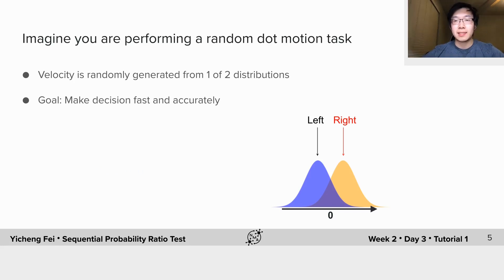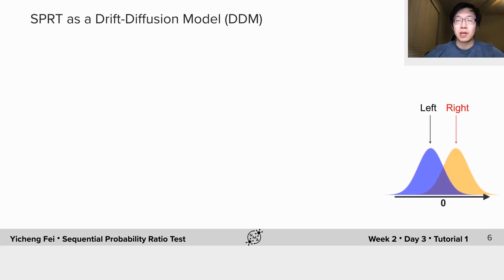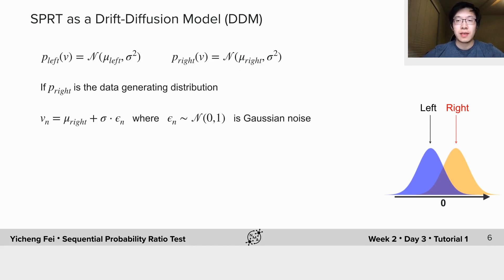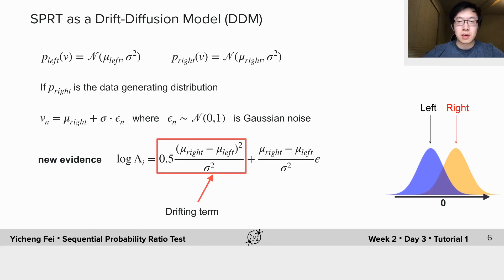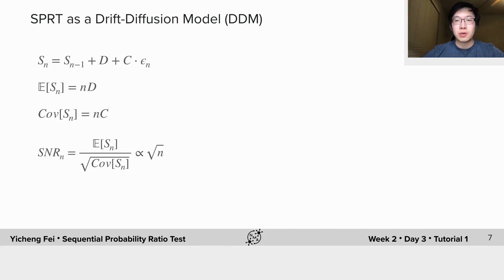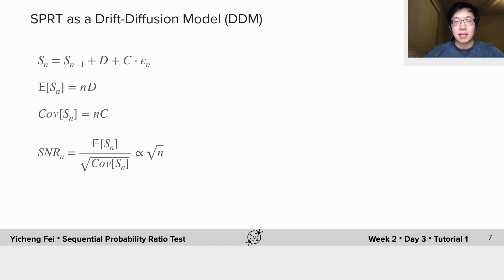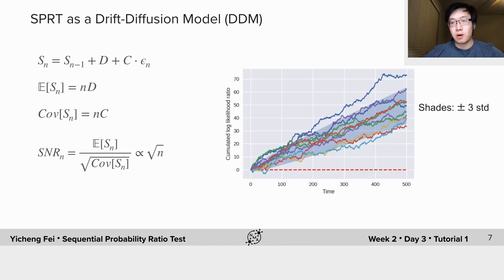W2D3 Decision making Tutorial 1 Part 2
Description: Introduction to the Random Dot Motion Task and the SPRT as a Drift Diffusion Model (DDM).

We thank Joachim Blohm for editing the video, and Lucas Martins for manually editing English captions, and Boki Wang for Chinese translations. Spanish translations will hopefully be added at a later point in time.